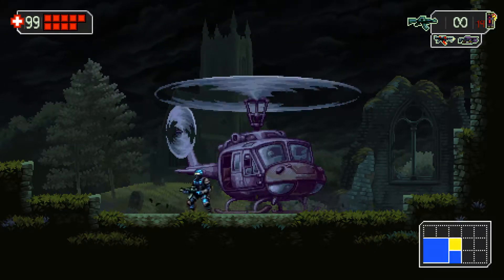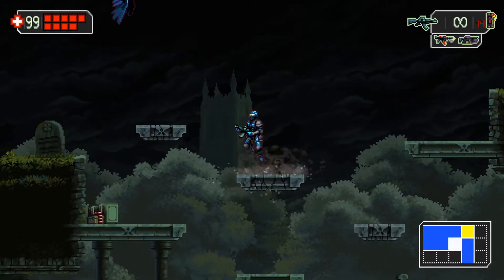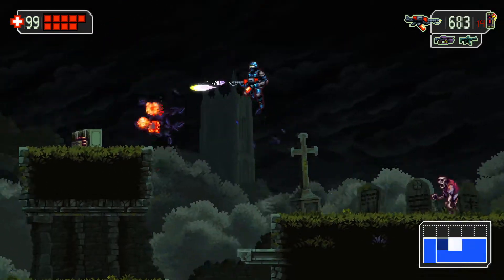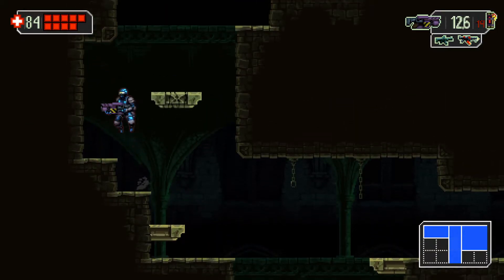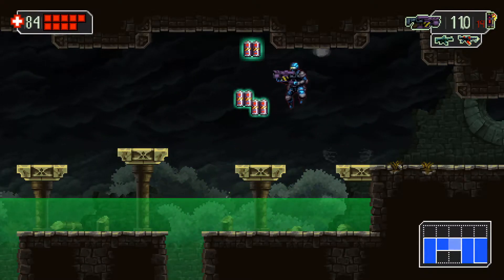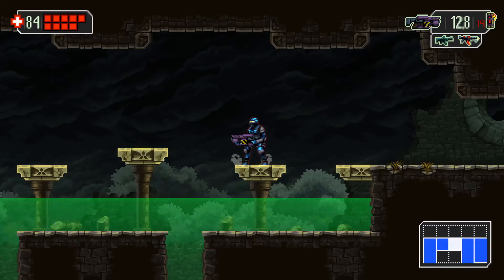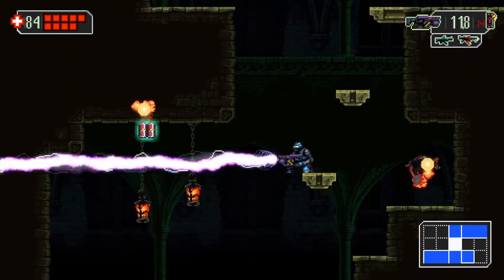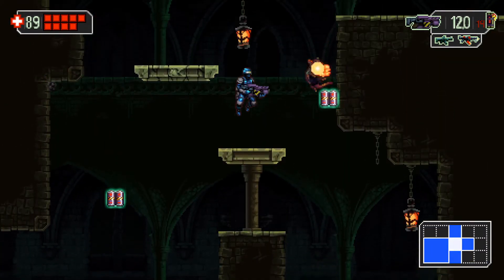The Mummy Demastered Short Bullshit Review